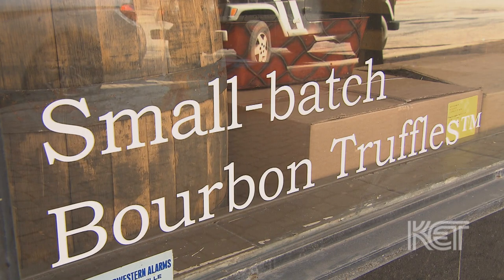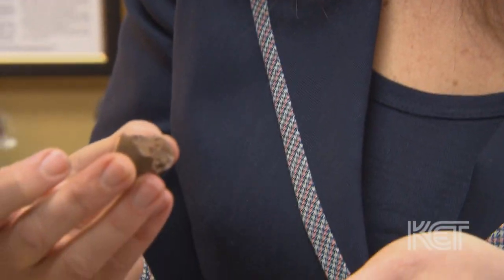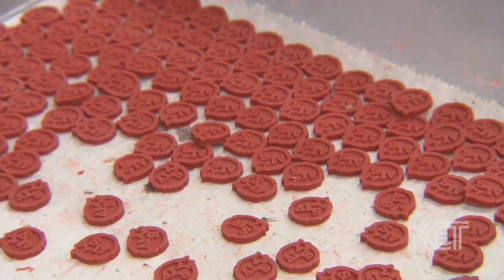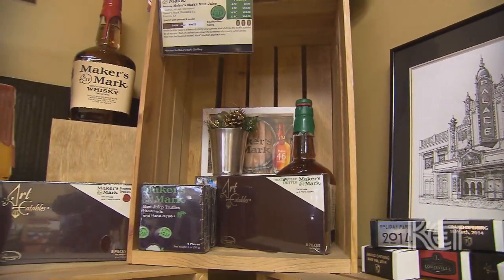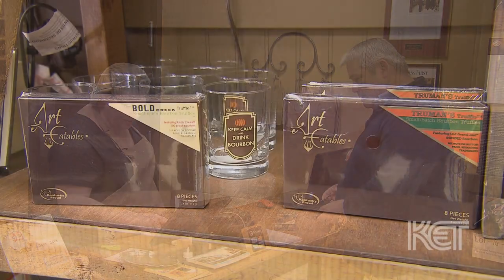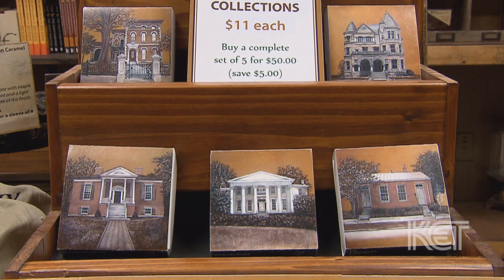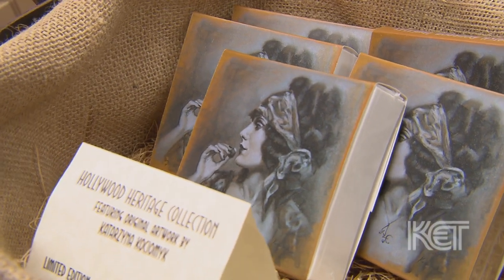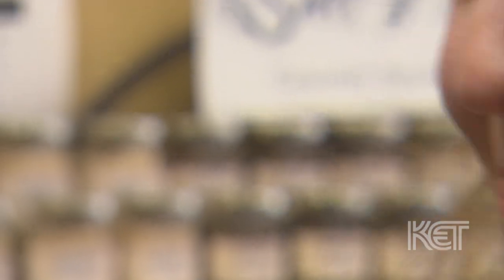Art Eatables | Louisville Life | KET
Kelly Ramsey is a chocolatier who didn’t want to make just bourbon balls—she wanted to make sophisticated bourbon candy.
Hence, the creation of her bourbon truffles and the launch of her store, Art Eatables.